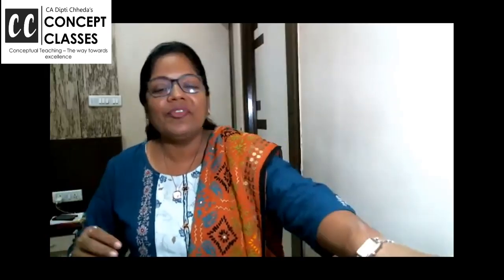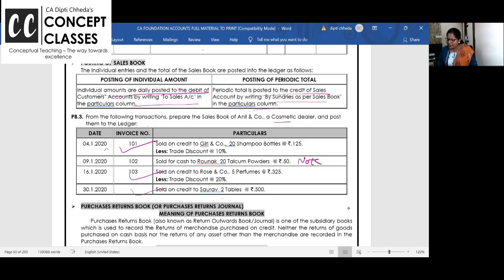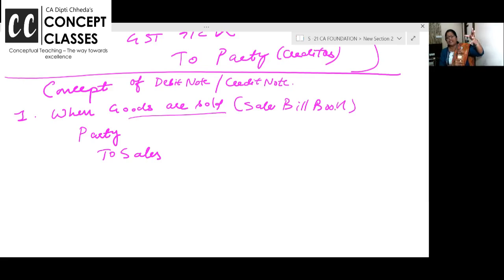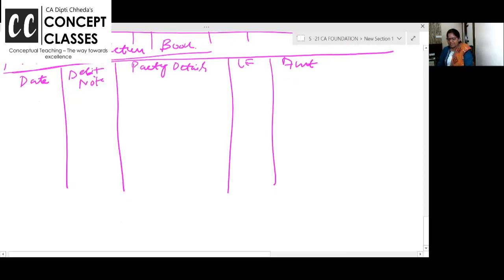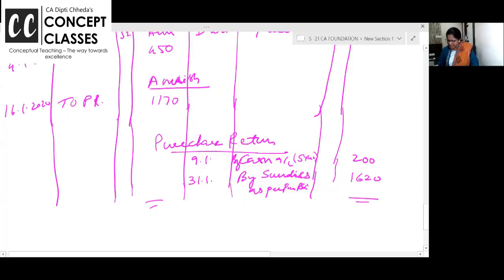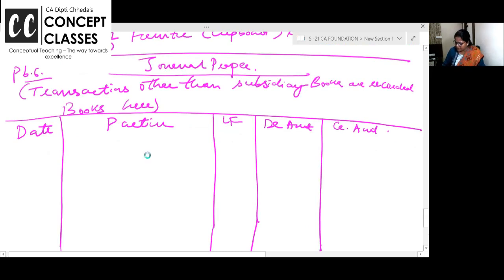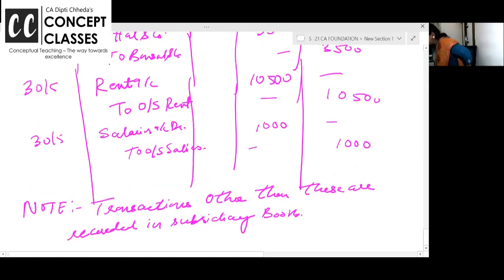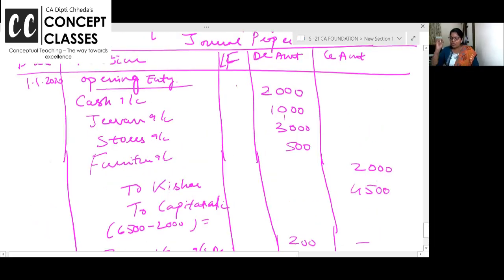DAY 16 - Cashbook Part 1 CA Foundation